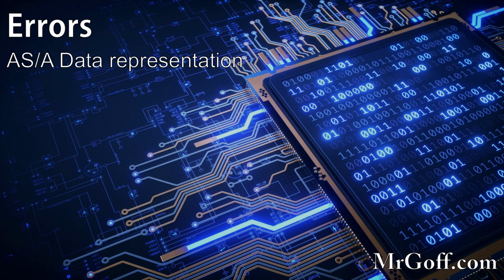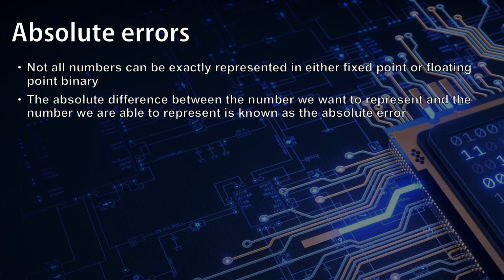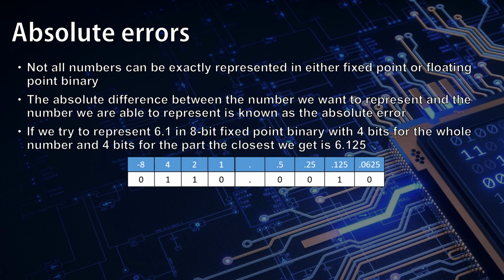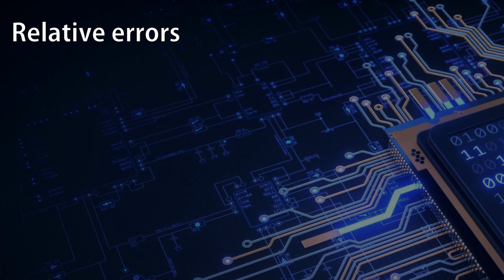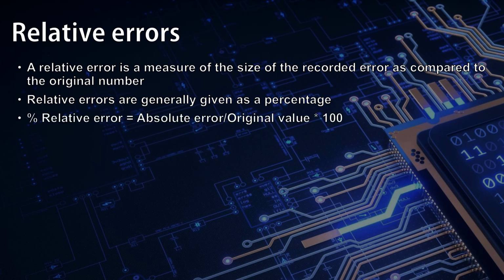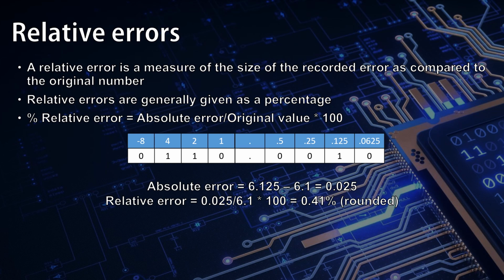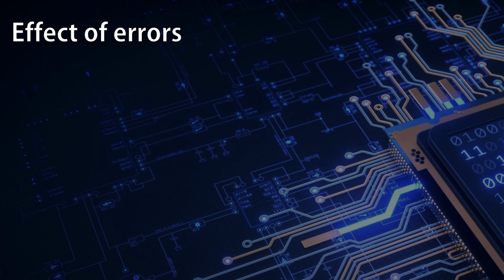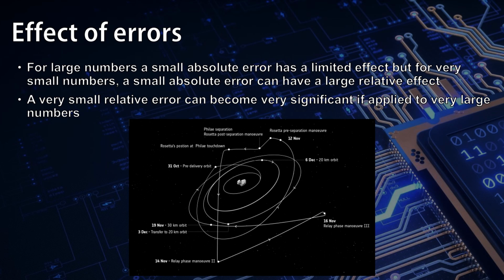A level Computer Science: Absolute and relative errors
An A level Computer Science video covering absolute and relative errors presented by Mr Goff from MrGoff.com. Part of a larger series on Data Representation.
including practice fixed point binary questions